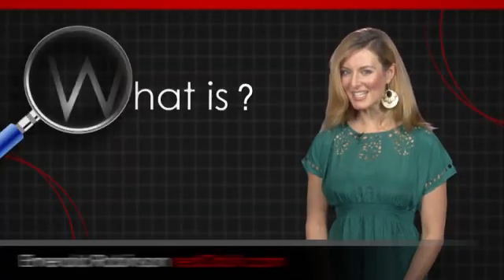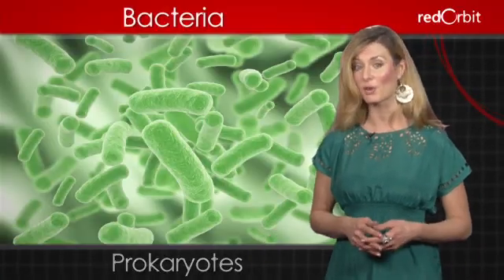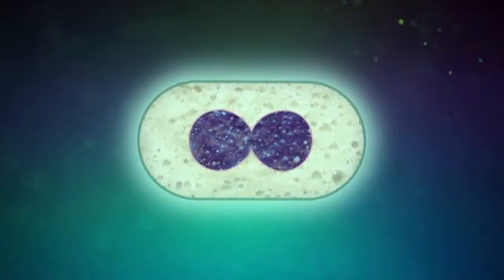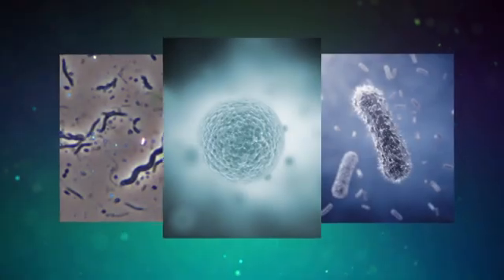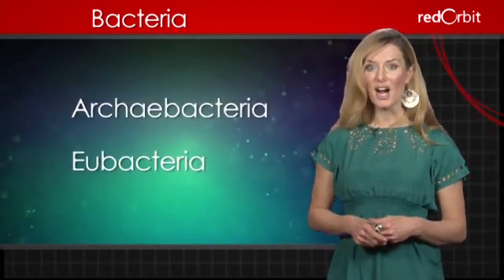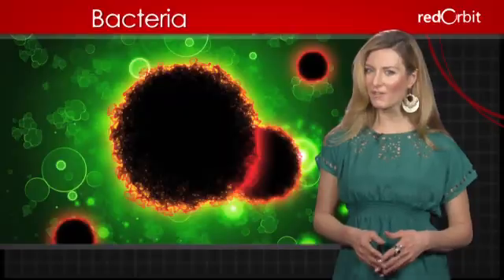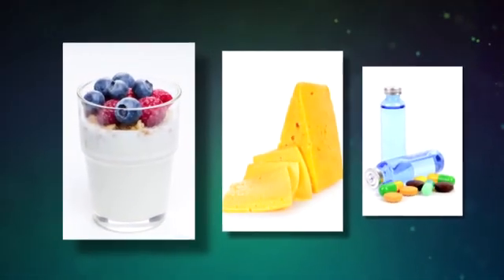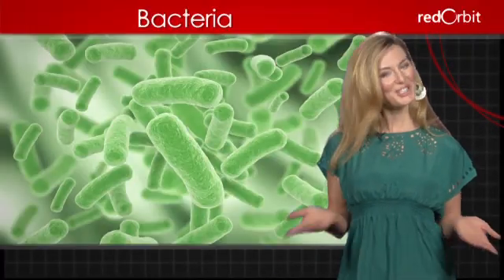What is Bacteria?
Hi, I'm Emerald Robinson, and in this "What Is" video, we're going to take a look at one of nature's smallest yet most influential organisms: bacteria.

Bacteria, sometimes called "prokaryotes," are microscopic single-celled organisms that lack a nucleus and other membrane-bound organelles.

Most bacteria have the same major parts: a protective cell wall, a cell membrane, and a strand of DNA. Many bacteria also have flagella, whip-like structures that help them move. And all bacteria reproduce by binary fission: they grow until they split into two new identical cells.

Bacteria are very diverse. They have adapted to live in every type of environment on earth, including areas of high heat, extreme cold, high acid or high salt content. They're round, rod, or spiral-shaped; some are easily wiped out by medicines, while some resist them.

Of the three large groups, or "domains," that biologists use to classify living organisms, bacteria make up two of them: archaebacteria and eubacteria.  Archae, or "ancient" bacteria, have unique genes that enable them to get energy from unusual sources such as ammonia, methane, and hydrogen gas. Most bacteria, however, fall into the eubacteria domain.

While some bacteria can make you sick, most serve extremely important functions. For example, bacteria that  live in your intestine help you digest food.  Special bacteria called cyanobacteria make huge amounts of oxygen through photosynthesis for us to breathe. Humans even use bacteria for everyday purposes: bacteria help us make foods like yogurt and cheese, and some bacteria even play a crucial role in producing medicine.

If you're still not convinced that bacteria are important, consider this: ninety percent of the cells that make up your body are actually bacteria cells. They're an essential part of what make you - you.